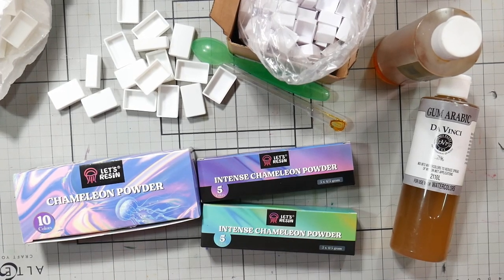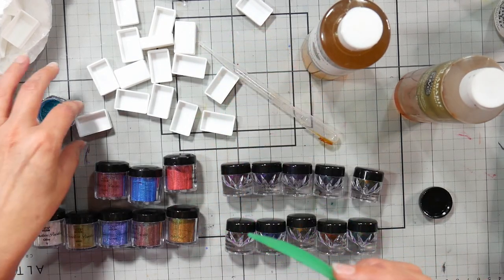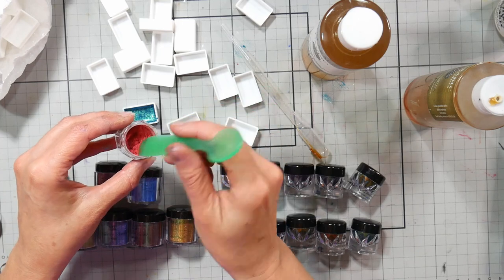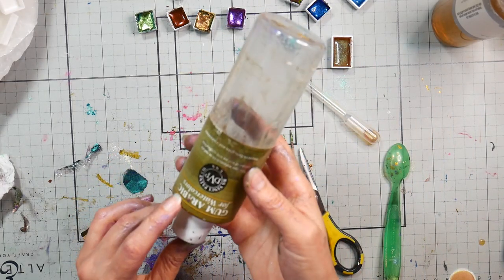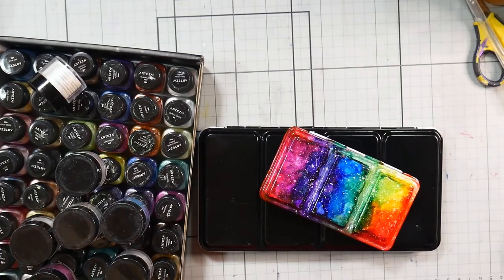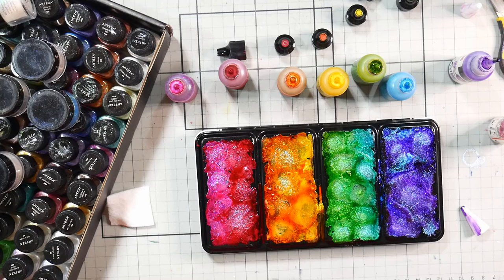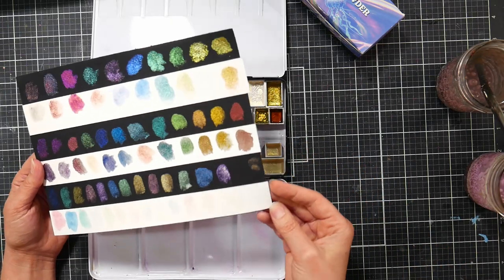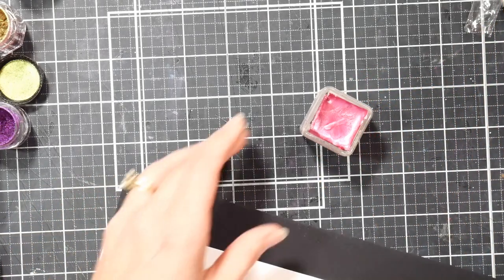DIY Color Shifting Watercolors & Snazzy Decorated Tin Tutorial!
You get 2 DIYs for the price of one in this Frugal Friday video!

If you already have mica powders/chameleon powders and gum arabic you can use that, otherwise I will list what I used below. Also, I'll show you how to decorate a standard black tin which is a great way to gussy up an old scratched one!

I am using a lot of supplies from Let's Resin *This is not sponsored but they did give me a coupon code to share with you so if you are in need of the chameleon powders, resin, or what to try their alcohol inks you can save some money and their prices are very reasonable to begin with
Discounts:

Full pans *or resue a container you have

Black watercolor tin
*PS you can buy really cute tins that come with half pans if you want a cute tin but don't want to make it yourself

These are the alcohol inks I used on the tin alcohol pearls) and I used rainbow iridescent ink (which you can probably just mix with normal alcohol ink for a similar effect)
*If you only have regular alcohol ink you can spraypaint a tin white and ink on that as well as I did with my small palette.

I used my UV resin kit I shared in a previous video and it works awesome to give it a protective glossy finish